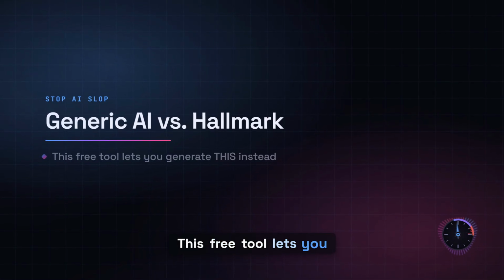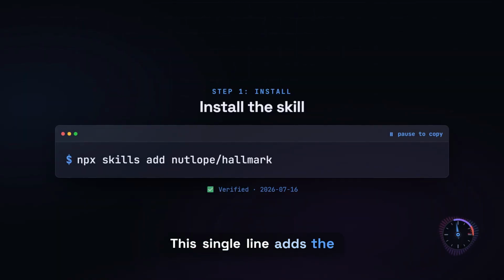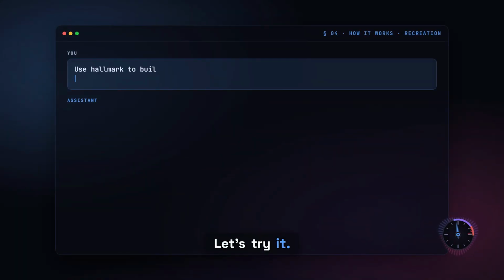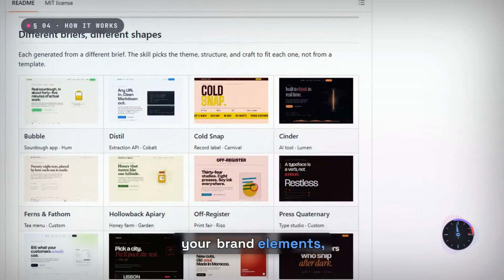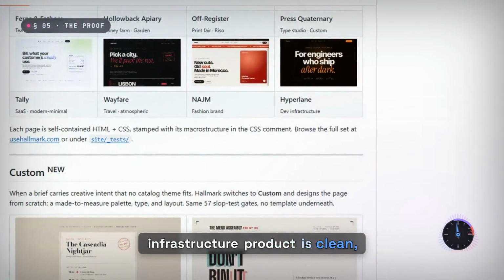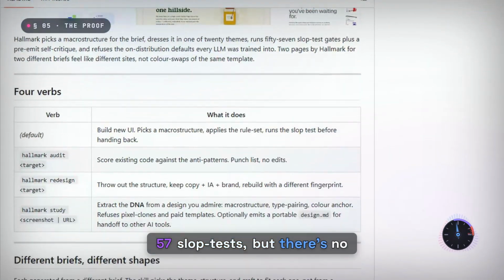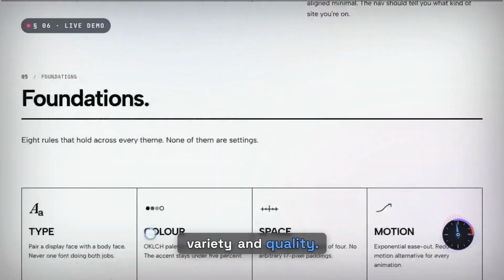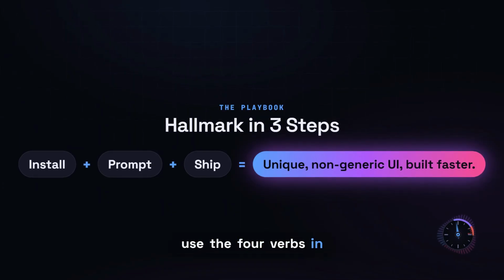Master Hallmark in 8 Minutes (10k+ GitHub stars)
Most AI-generated UI looks like this — generic, bland, and instantly recognizable as slop.

✅ Verified · 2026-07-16 — commands sourced & fact-checked against the official docs.

⏱ Chapters
0:00 Generic AI vs. Hallmark
0:08 § 01 · THE PROBLEM
0:26 Understand the concept
0:35 Install the skill
0:49 Verify installation
1:06 Learn the 4 Verbs
1:24 Default Verb: Build UI
1:44 Verb 2: Audit
2:02 Verb 3: Redesign
2:20 Verb 4: Study
2:42 See the variety
3:00 The secret sauce
3:22 Custom mode
3:41 Explore the Live Demo
3:58 Limits & Tradeoffs
4:22 Should You Use Hallmark?
4:43 Hallmark in 3 Steps
5:04 Hallmark Prompt Cheat Sheet